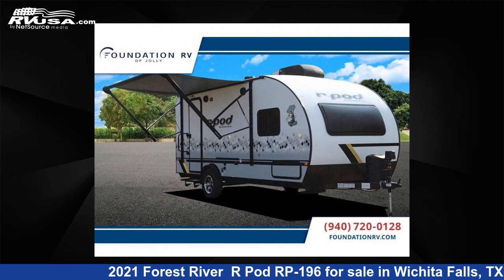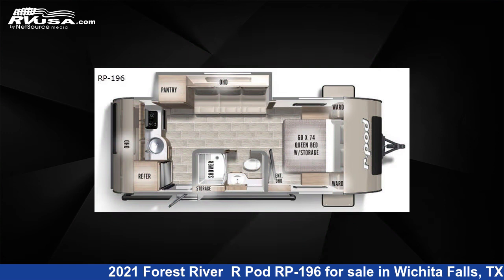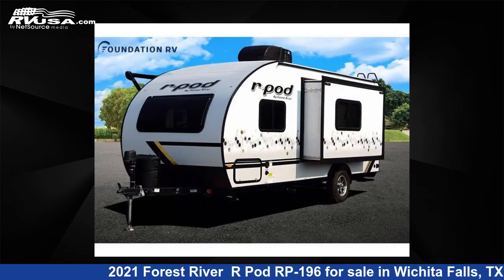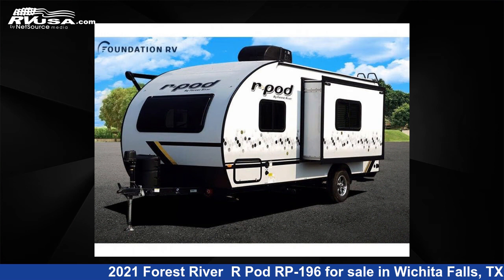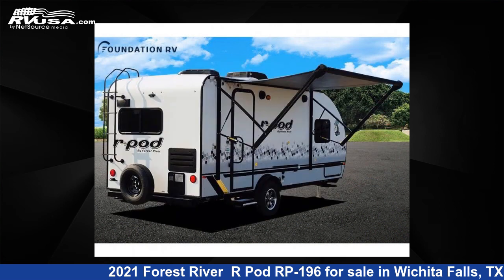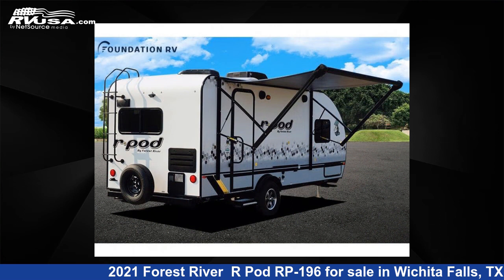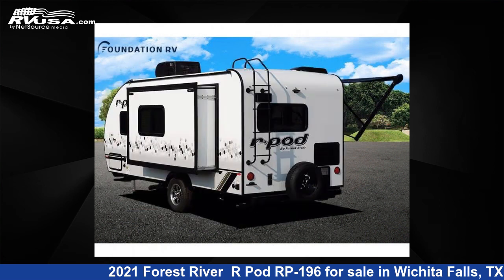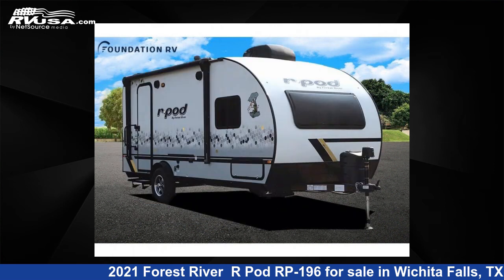Incredible 2021 Forest River Travel Trailer RV For Sale in Wichita Falls, TX | RVUSA.com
This 2021 Forest River R Pod RP-196 is a Travel Trailer RV. It is located in Wichita Falls, TX and is offered for sale by Foundation RV. This New Forest River Is 22' 0" in length and features 1 slideout, sleeps 4, Slideout, and 30 gal fresh water capacity. The floorplan layout of this Travel Trailer features Front Bedroom, Rear Kitchen.